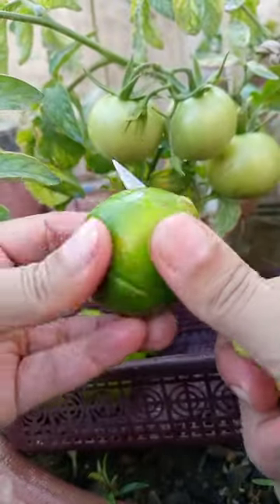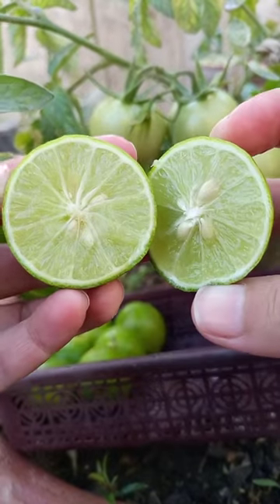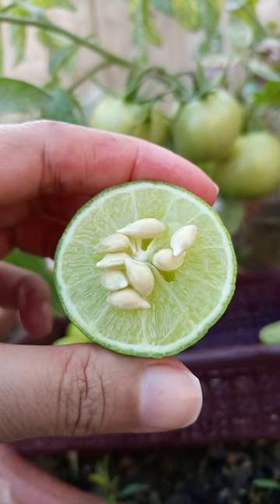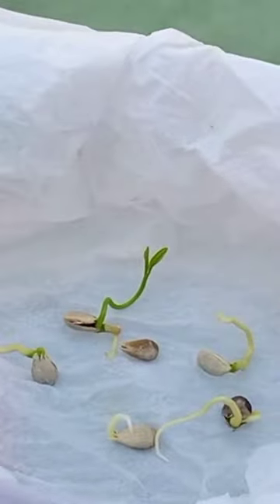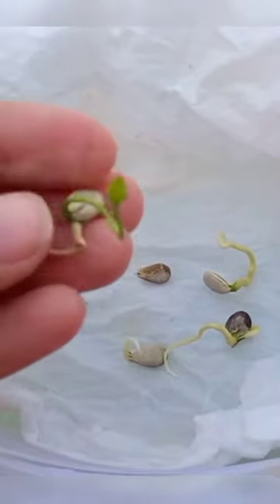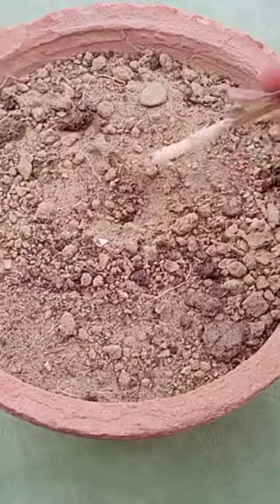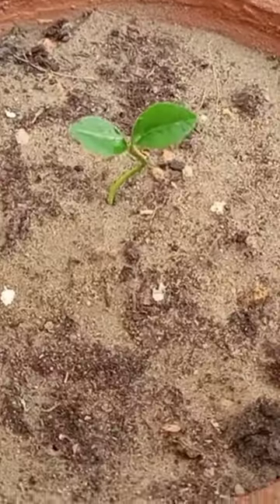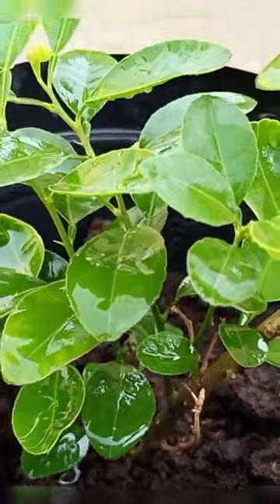how to grow lemons / lime at home